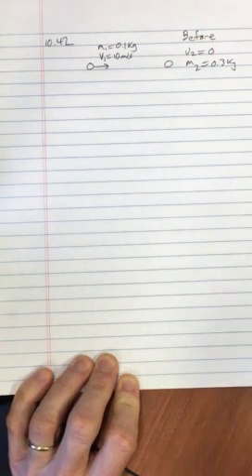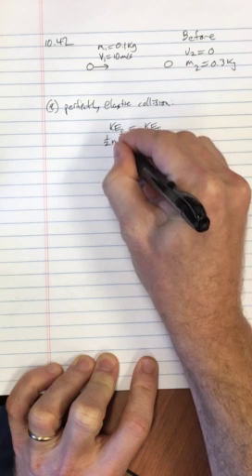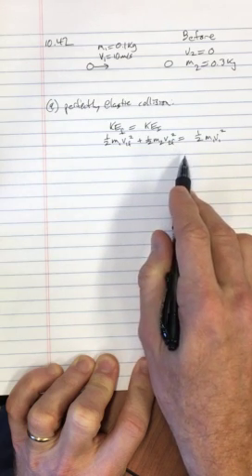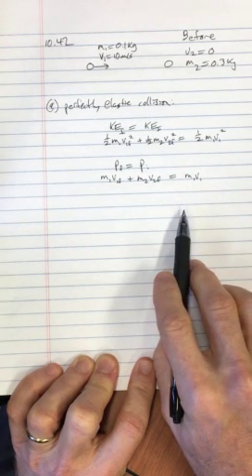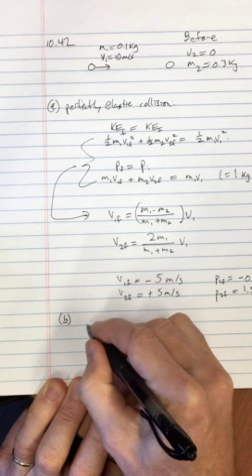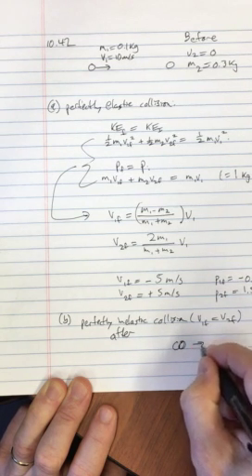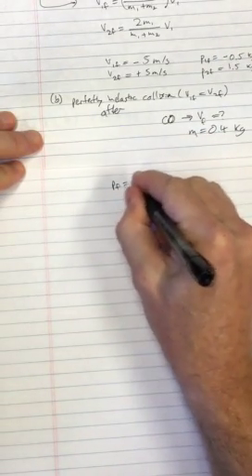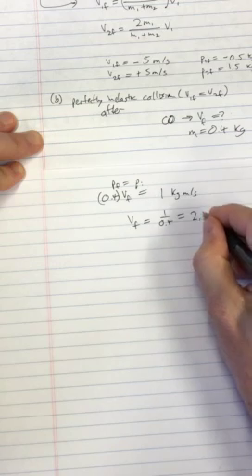ElasticandInelasticCollisions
A simple one-dimensional collision example, with assumptions of perfectly elastic collision, and perfectly inelastic collision.